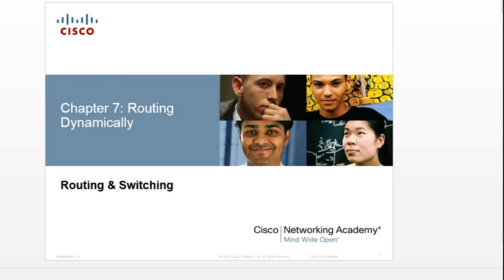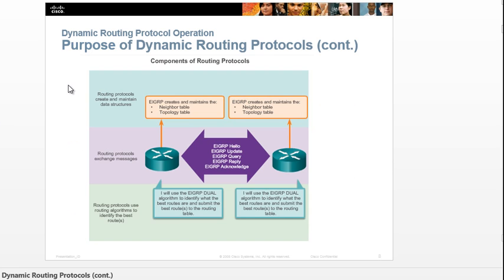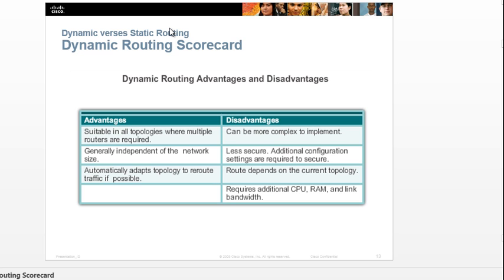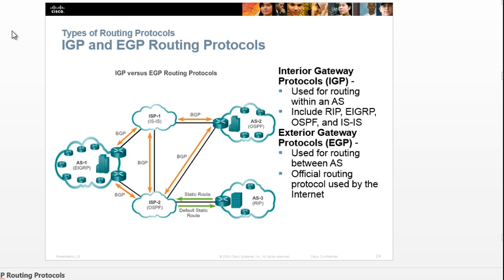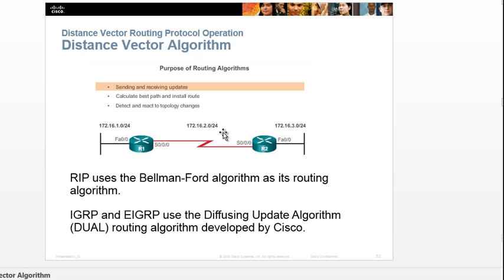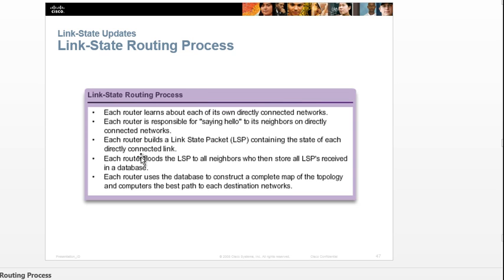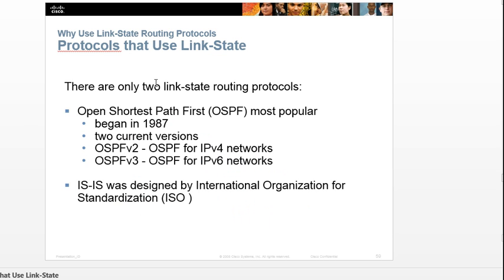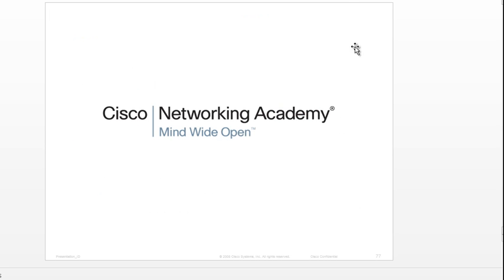Cisco 5.0 Module 2 Chapter 7